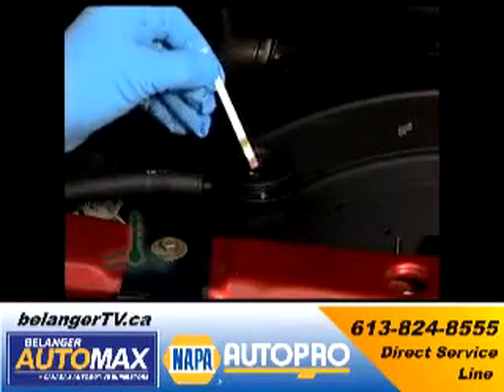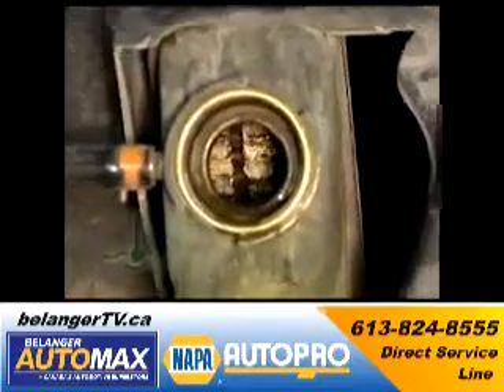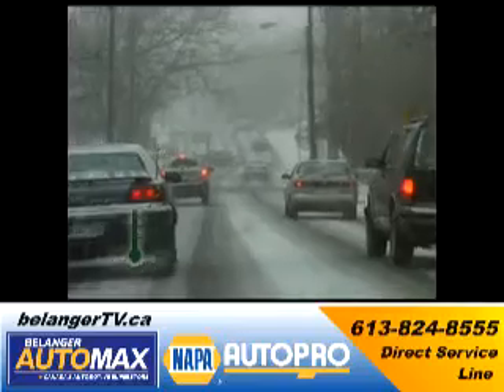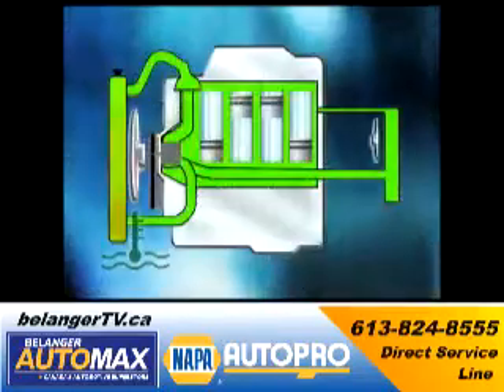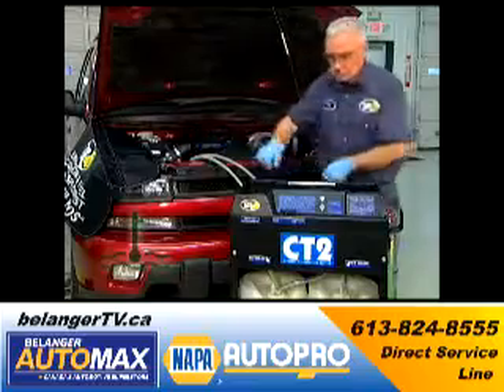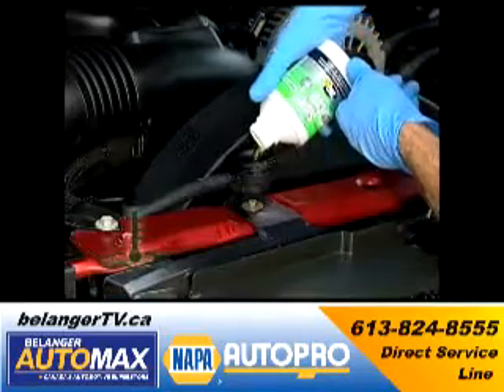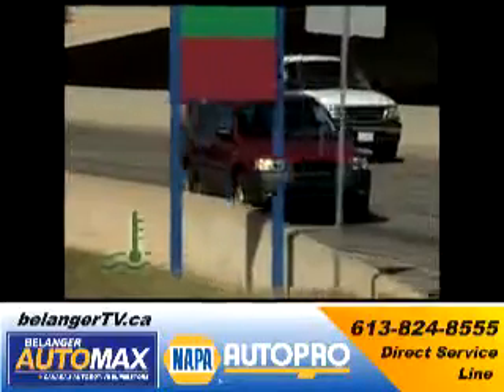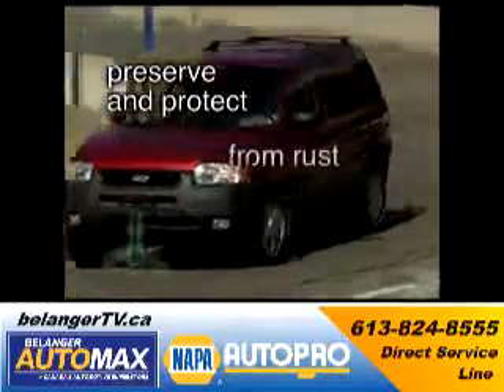Belanger Automax Napa Autopro - BG Cooling System Service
Here at Belanger Automax Napa Autopro, we are a full service one stop shop for all your automotive needs. The BG Cooling System Service is just one of the many ways we can service your vehicle and keep you on the road!